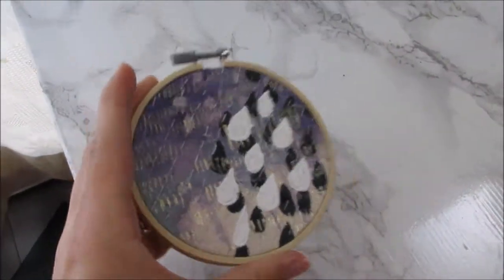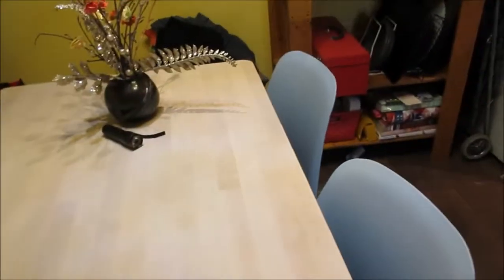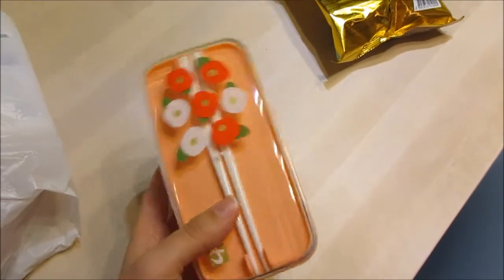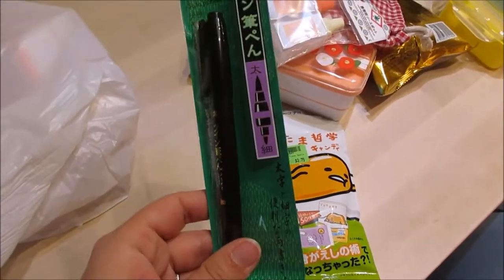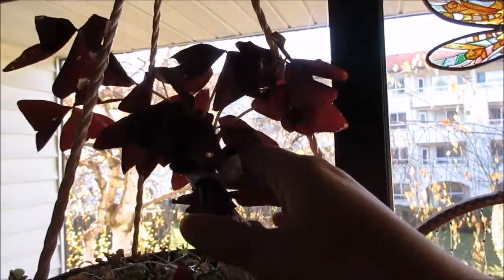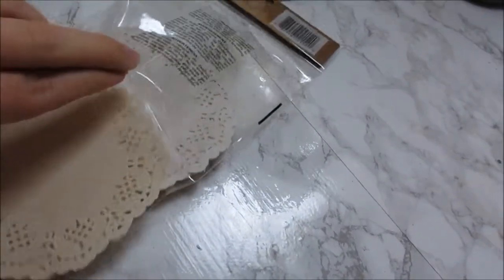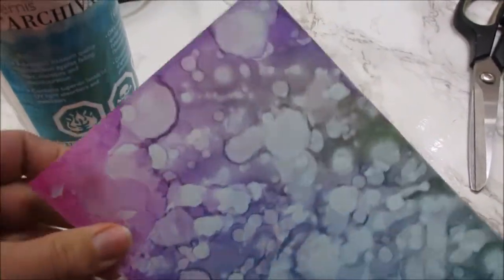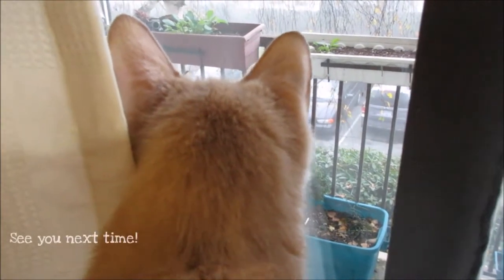Weekly Vlog - Oops another Daiso haul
The one with some hissing geese, a nice park, a daiso haul (foodstuff) and a new plant friend.

I just want to note that I swear, when we meet these friendly animals there are already peanuts strewn about everywhere. I don't bring snacks to parks to feed wildlife, but it seems to be very common in busy downtown parks?? :O